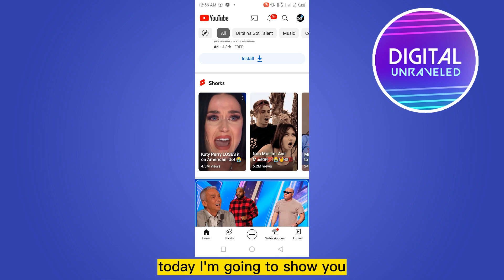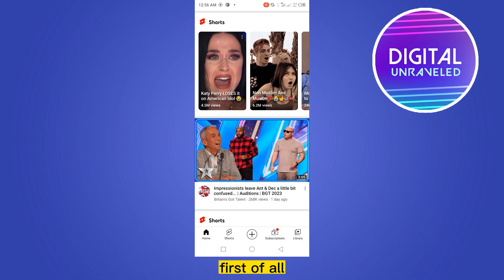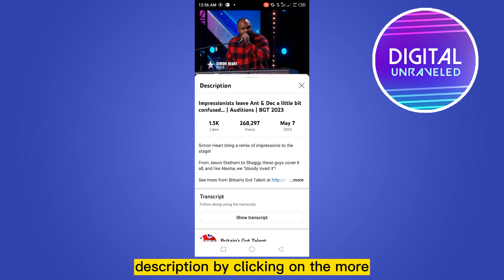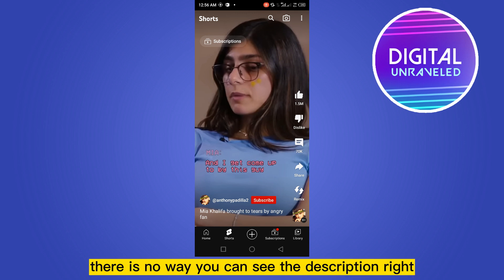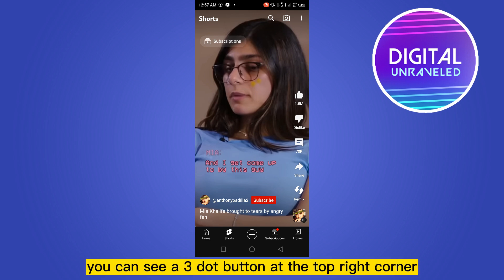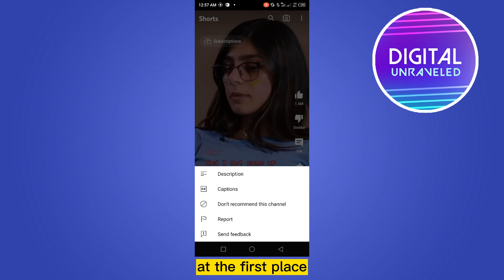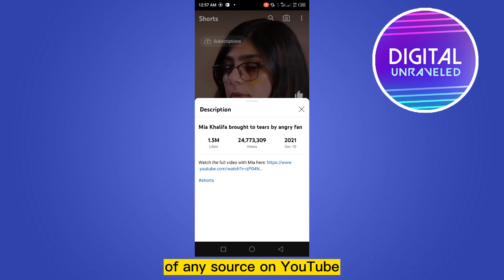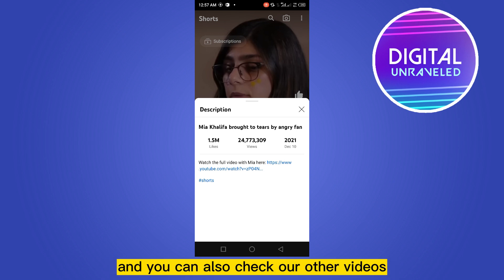How To Check Description On YouTube Shorts (2023)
Learn How To Check Description On YouTube Shorts